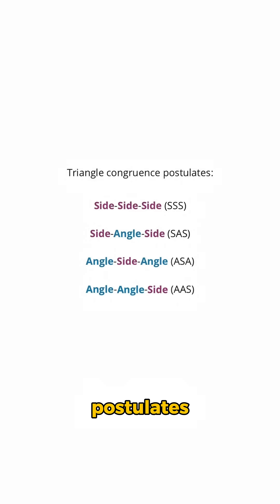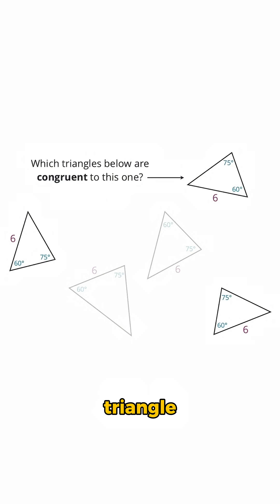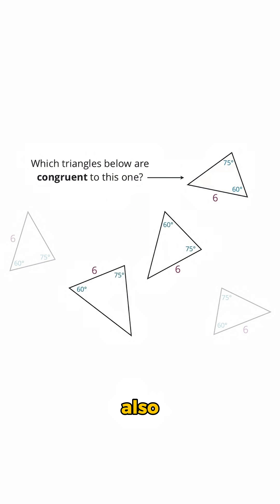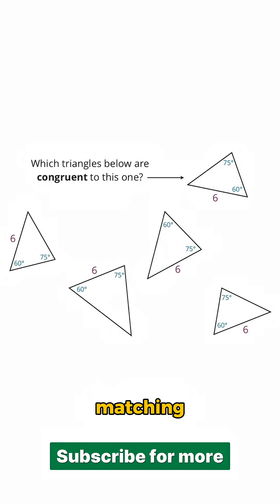Are These Triangles REALLY Congruent?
Triangles can look similar but still not be congruent.
In this short video, we use angle–angle–side (AAS) to figure out which triangles truly match.